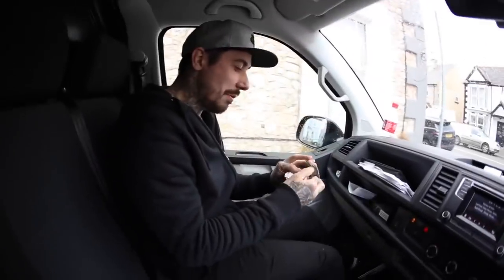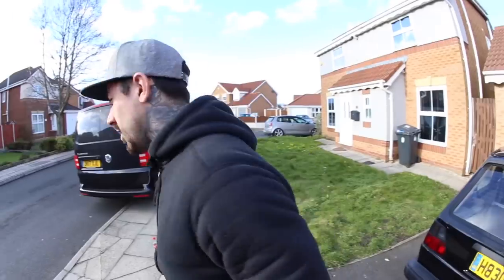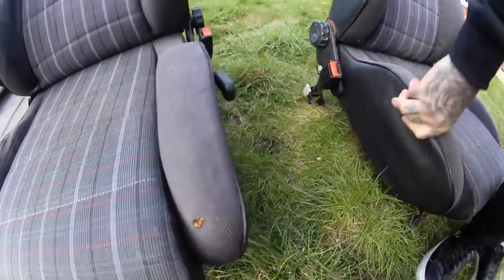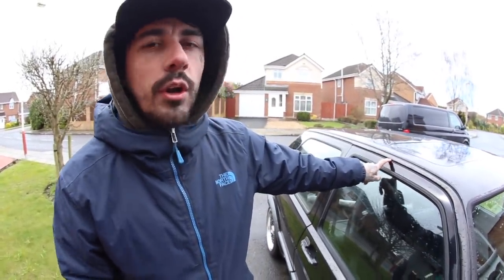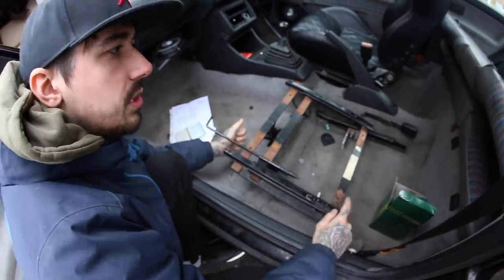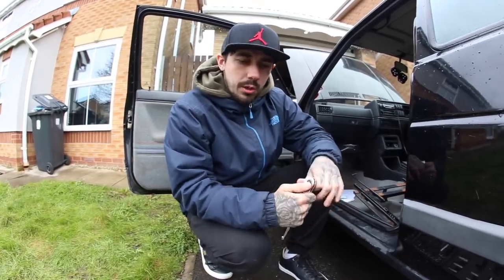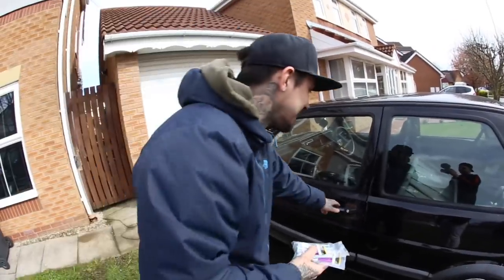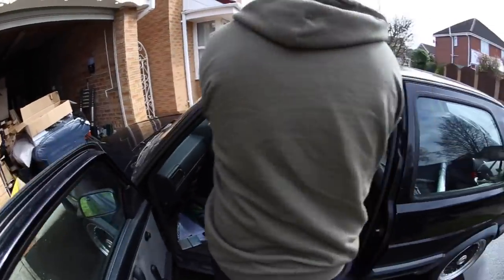WE FOUND SEATS!! | VW GOLF MK2 | INSTALLATION!!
VOLKSWAGEN MK2 GOLF RESTORATION PROJECT CONTINUES TODAY AS WE FIND RARE MK2 GOLF GTI SEATS, THERE WILL BE MORE CAR MODS COMING IN THE NEXT FEW DAYS! WE HAVE TO WORK ON THE ACCELERATION CABLE AND WE ALSO HAVE AN EXHAUST LEAK INTO THE INTERIOR!

TOMORROW I WILL BE WORKING ON THE VW TRANSPORTER T6 WHERE I WILL BE INSTALLING SIDEBARS AND ROOF RAILS/ ROOF BARS! I HAVE ALSO JUST ORDER A WHOLE NEW FRONT END IN GLOSS BLACK, GRILLS, SPLITTER AND LOWER GRILLS! THE NEW COILOVERS THAT WE FITTED LAST WEEK FEEL REALLY COOL LOWERED!

TO ALL THE MOUNTAIN BIKE AND BMX RIDERS, THERE WILL BE MORE RIDING CONTENT THIS WEEKEND AS I AM BOOKED ON TO RIDE THE BIKE PARK TO RIDE DOWNHILL MTB!

HIT ME UP IN THE COMMENTS BELOW TO CHAT OR WITH ANY IDEAS! HARRY!